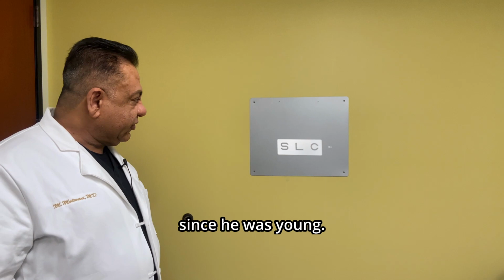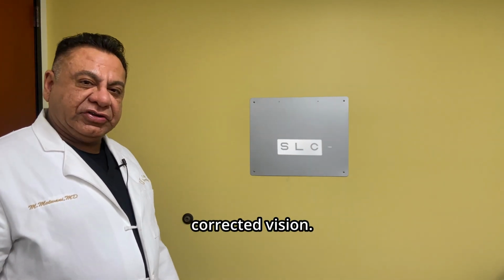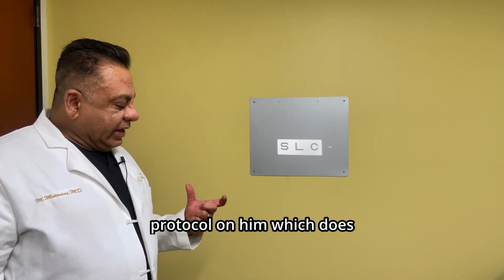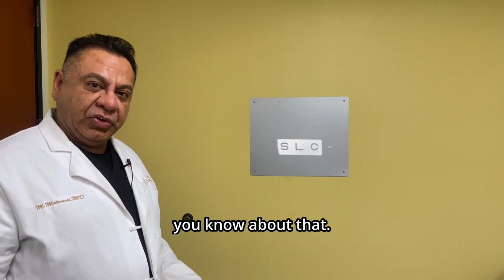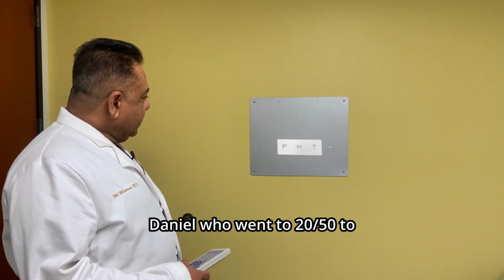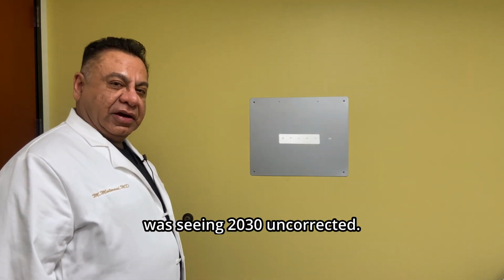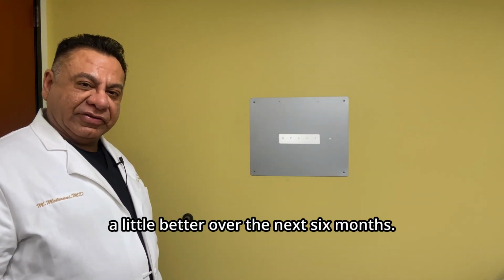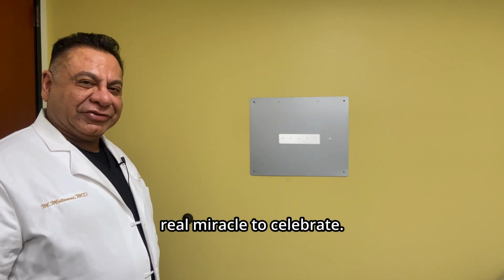Keratoconus Treatment with Daniel - Patient Testimonial #67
Daniel started having problems with his vision as early at the age of 5 and by the time he came to Dr. Motwani his keratoconus was so severe that his best corrected vision was 20/150, and even with RGP hard contact lenses he only attained 20/50 to 20/40 vision.  After treatment with the CREATE+CXL procedure he now has 20/30 vision in each eye uncorrected with the opportunity to improve even further over time.  Watch Daniel tell his story!

Motwani LASIK Institute / Cornea Revolution is the most technologically advanced laser center in the United States performing supranormal LASIK/PRK and corneal repair for keratoconus, RK/LASIK/PRK/corneal scar repair. Serving San Diego, Los Angeles, Orange County, and all of Southern California for LASIK/PRK, and all of the United States and worldwide for corneal repair.